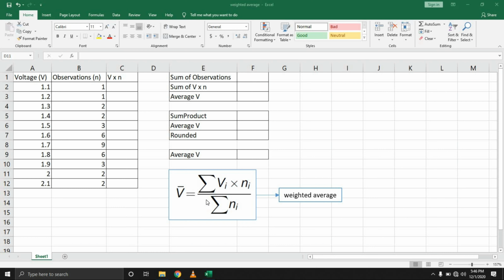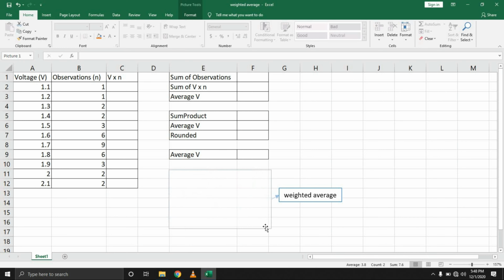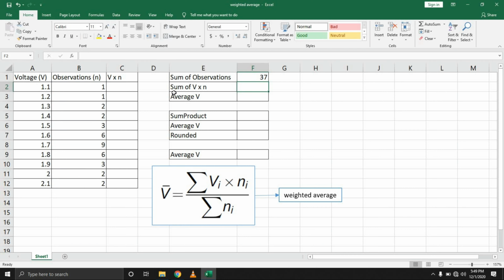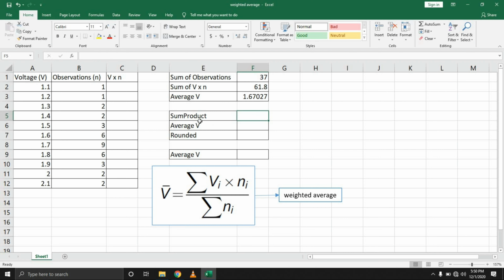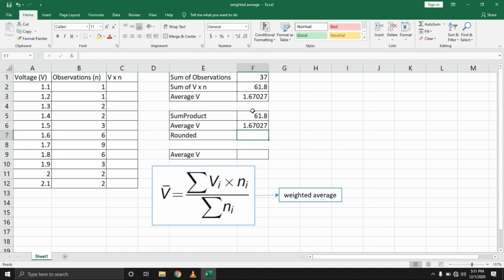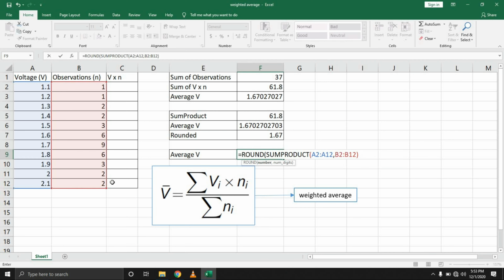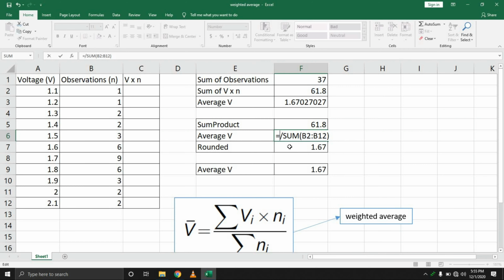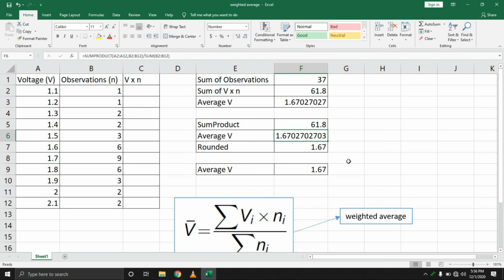7. Computing Weighted Average | Microsoft Excel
Excel is the most powerful tool to manage and analyze various types of Data.
This series of tutorials covers in-depth lessons on how to use various
Excel formulas,
functions such as sum, average, count, min, max
Lookup tables,
filters,
power query,
Tables and Charts etc.